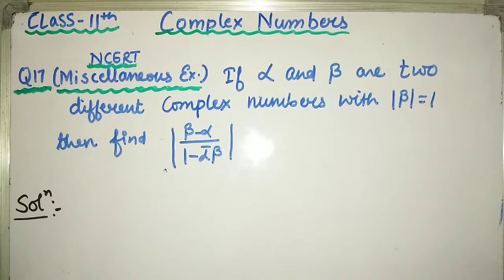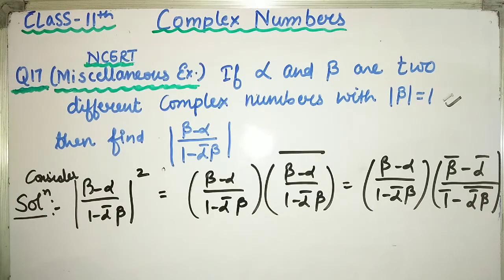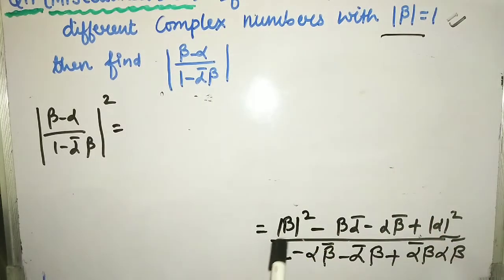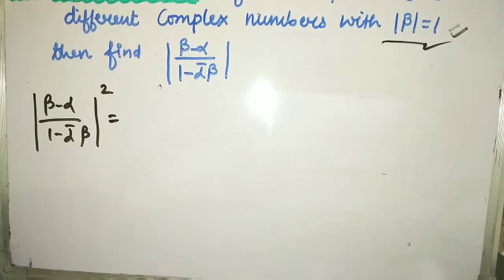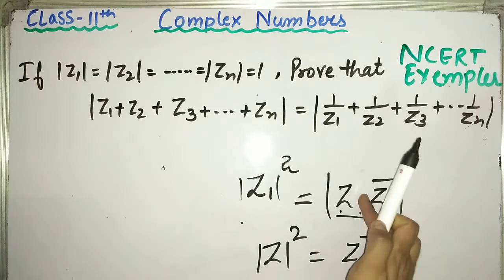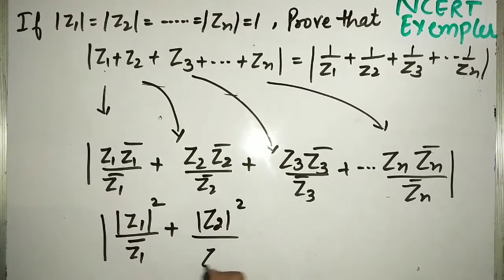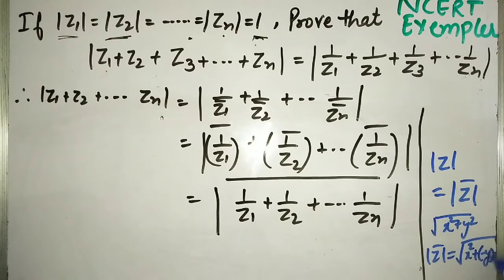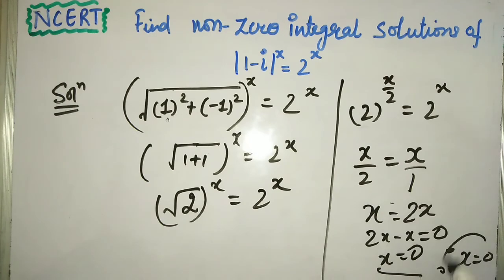Problems based upon modulus and conjugate/ Complex Numbers/ Lecture #8